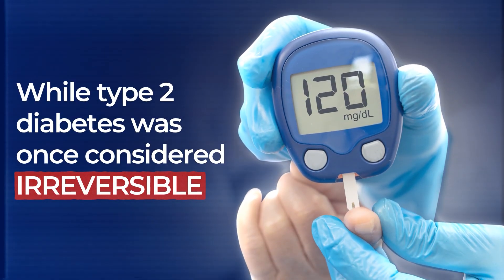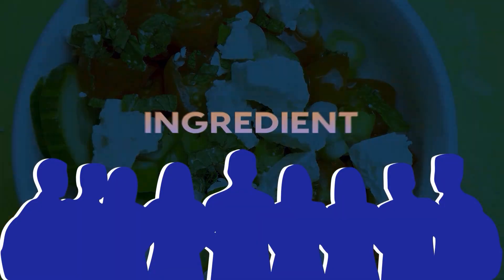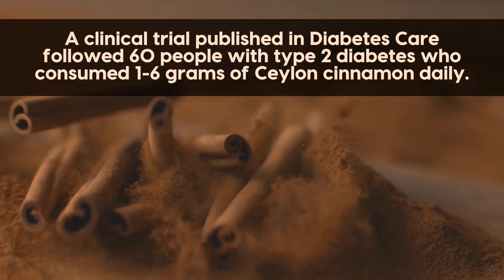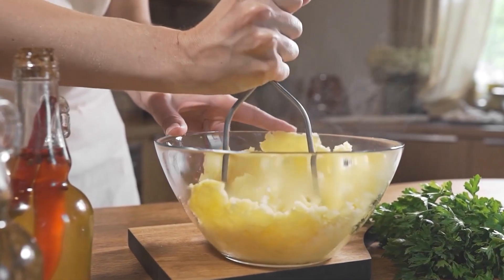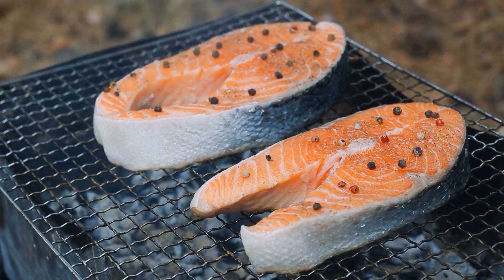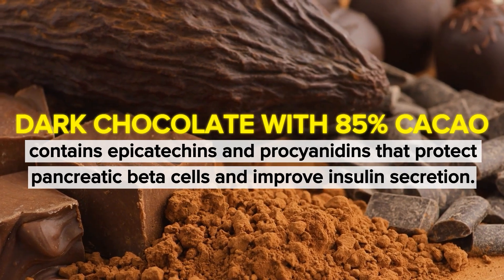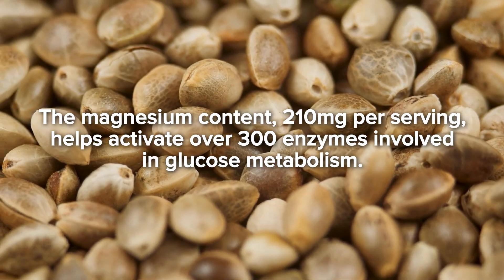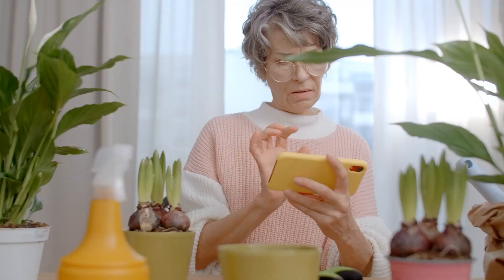Scientifically Proven Foods That Reverse Type 2 Diabetes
What if type 2 diabetes isn’t permanent? 🩸 New research from Yale University and the Novo Nordisk Foundation reveals specific foods that can help restore insulin sensitivity and even move your body toward remission.

In this video, we uncover 8 science-backed foods that reverse type 2 diabetes naturally—by targeting fat buildup in the liver and muscles, the true root cause of high blood sugar.
You’ll also learn how to prepare and time these foods for maximum results.

👉 Watch now to see how food can truly become medicine.